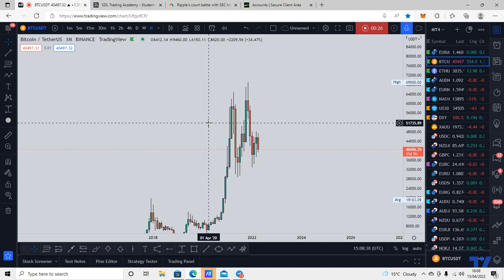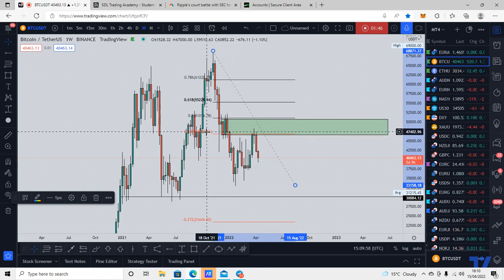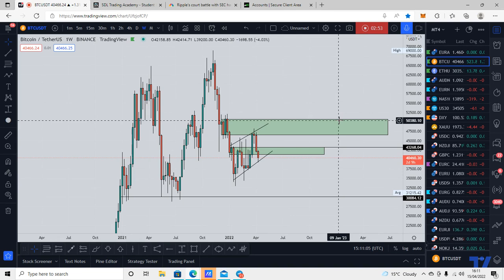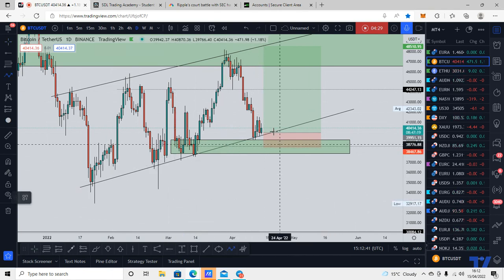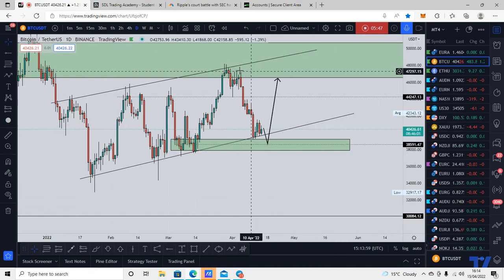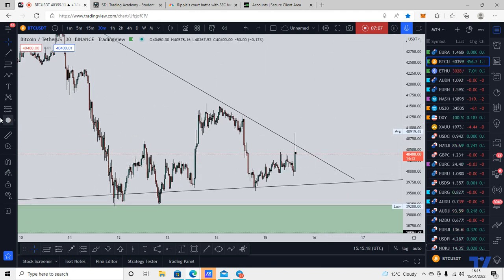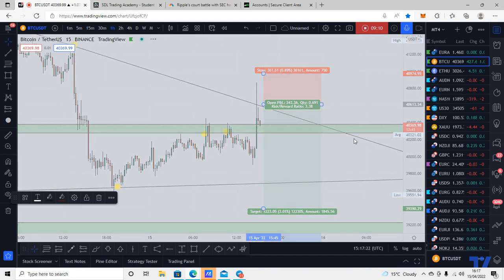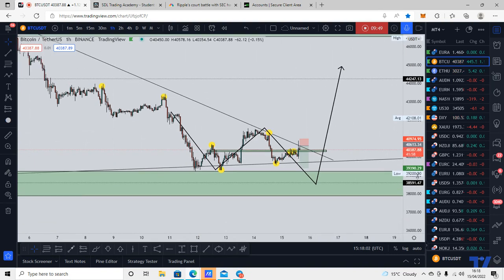BITCOIN Update c| Technical Analysis Don't get Caught in Bitcoin's trap Price Prediction btc news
Update on BTC , multi timeframe price action perspective. We have closed out our shorts on BTC and ETH which we caught from the highs. Now i am Looking for one final sweep of the lows. which we could possibly open a new short scalp play if we get confirmations before a bounce and bullish correction.